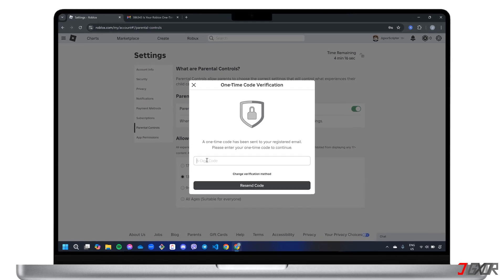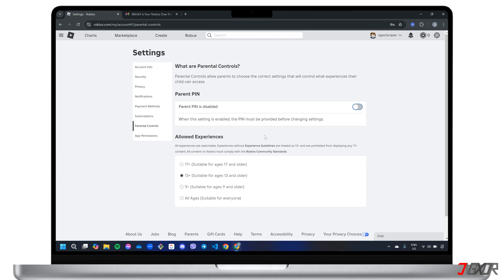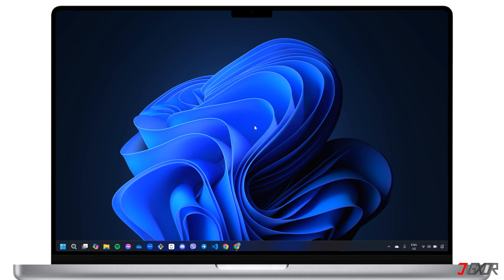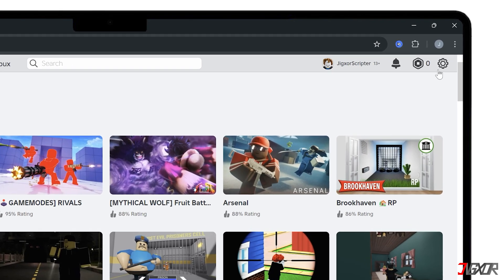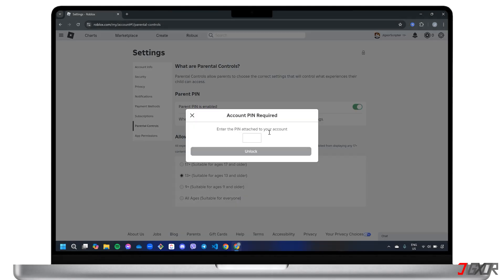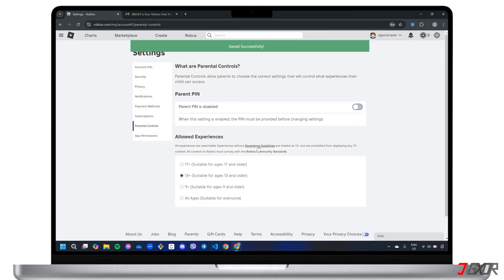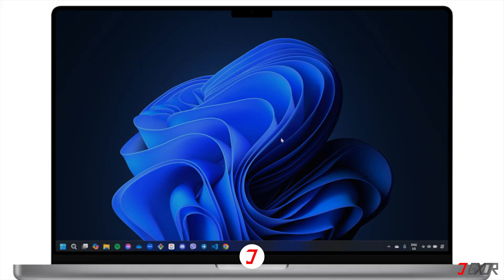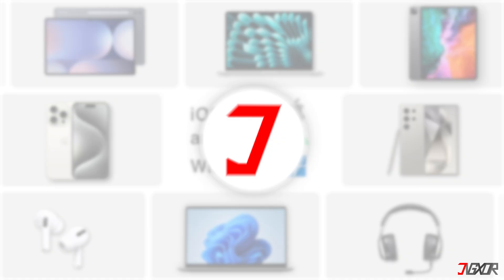How To Turn Off Parental Controls On Roblox! [2025]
Hey what’s up Jigxor here! When “Parental Controls” is enabled on your Roblox account, you’ll need to enter your PIN whenever you want to make changes to certain settings. If you’re looking to regain full control over your account and disable this feature, the process is straightforward. In this video, I will guide you through the steps to turn off Parental Controls on Roblox. Let’s go! Yours Jigxor

Most important links:
Link Video 1126: How To Turn Off Parental Controls On Roblox Without PIN! [2024]

Video: 1125